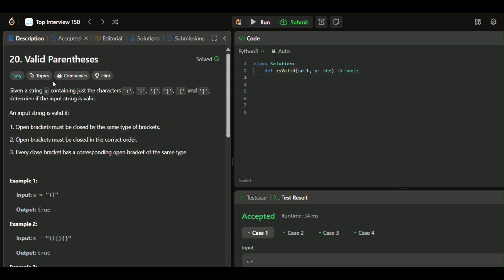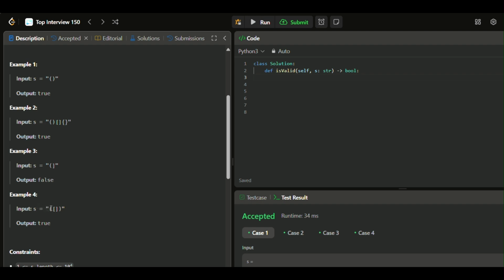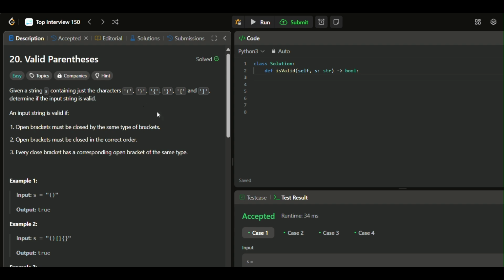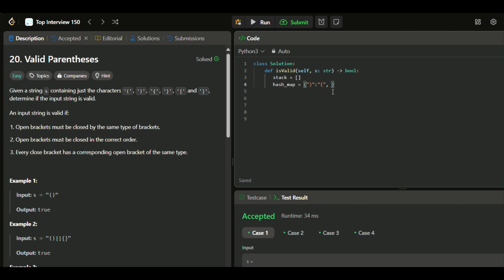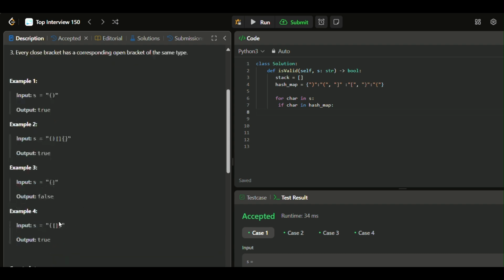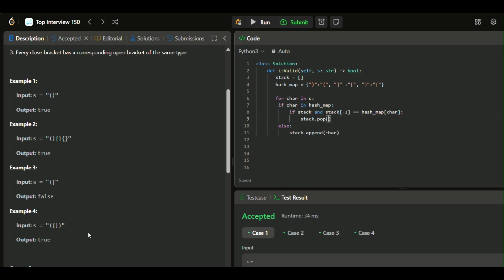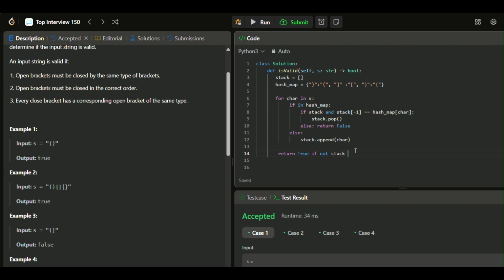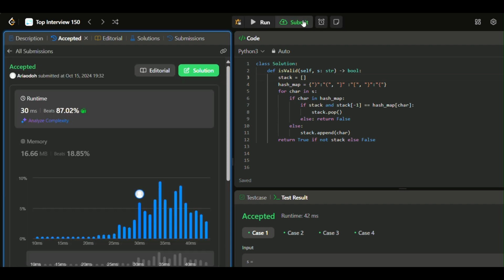LeetCode 20: Valid Parenthesis comprehensive tutorial. Easy interview Question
LeetCode 20: Valid Parenthesis comprehensive tutorial! 💡 Learn how to approach this classic coding interview question using efficient algorithms, stacks, and data structures. In this video, we’ll guide you through every step of the solution to help you understand the logic behind balancing parentheses.

Whether you’re a beginner or preparing for your next tech interview, this tutorial will boost your problem-solving skills! 🚀

What you'll learn:

How to solve the LeetCode 20 Valid Parenthesis problem
Stack implementation to check balanced parentheses
Tips for optimizing your solution for coding interviews